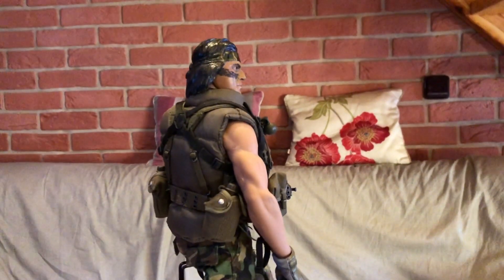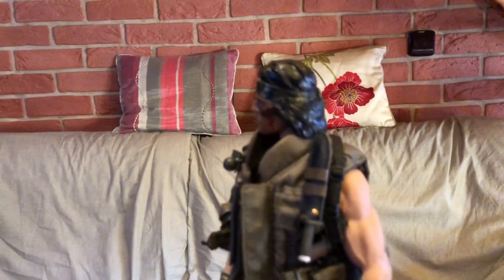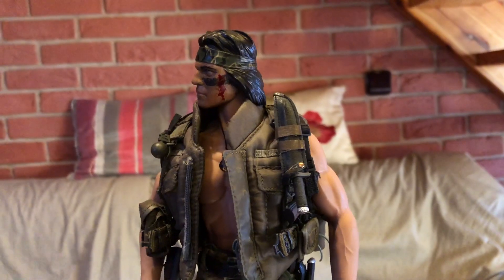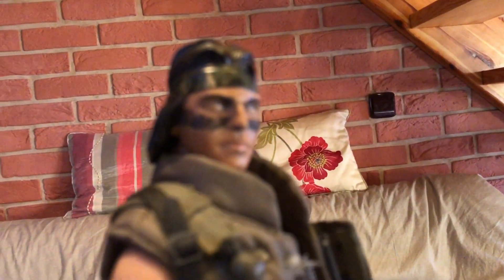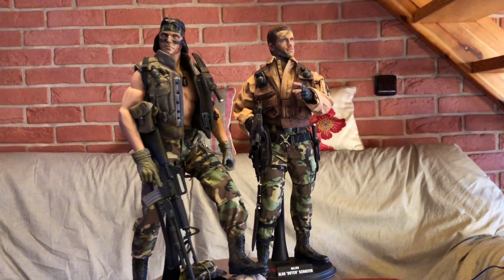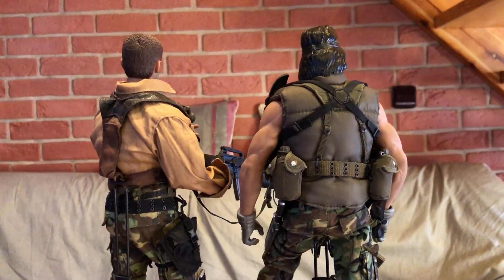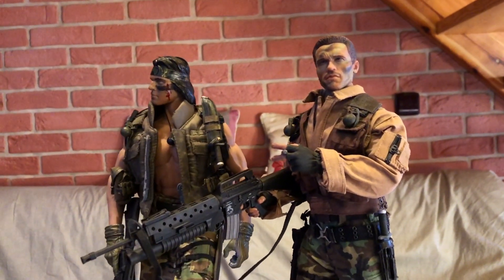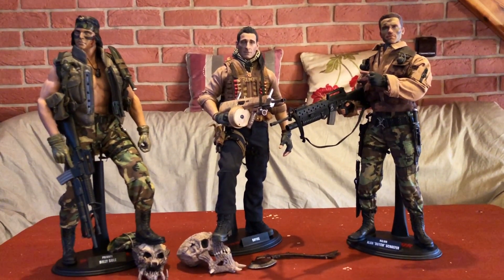Billy Sole Hot toys-My first repaint face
My first repaint face 1/6 figures.